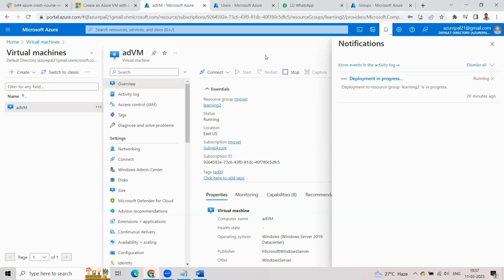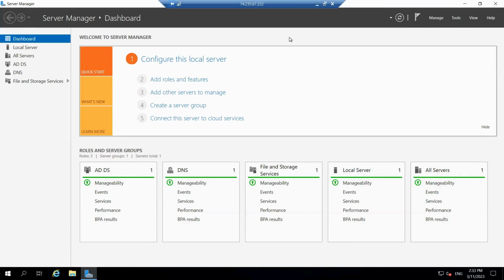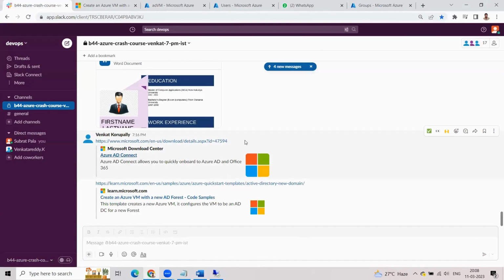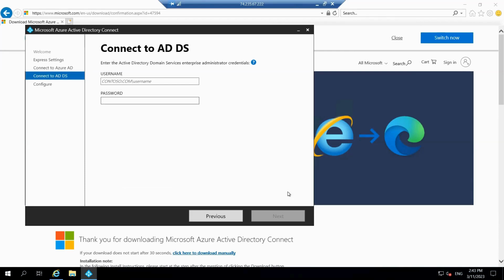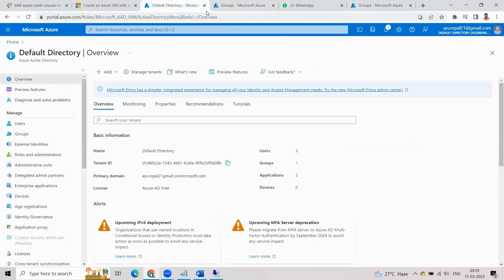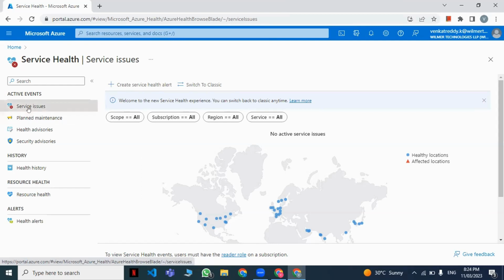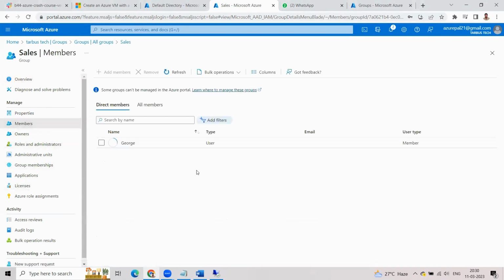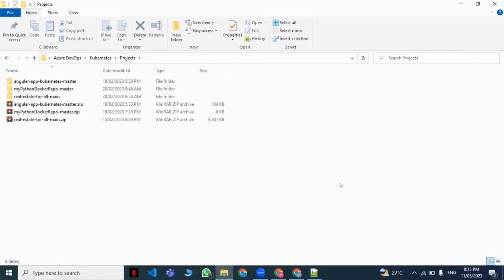DAY 20 - Part- 2 | azure activedirectory & service health | Azure Devops Projects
WHAT YOU WILL LEARN:
Azure Active Directory and Service Health

𝐇𝐚𝐩𝐩𝐲 𝐥𝐞𝐚𝐫𝐧𝐢𝐧𝐠!
LWPLabs.com